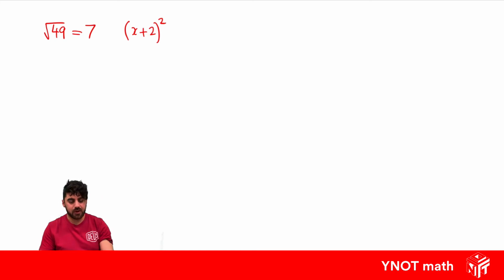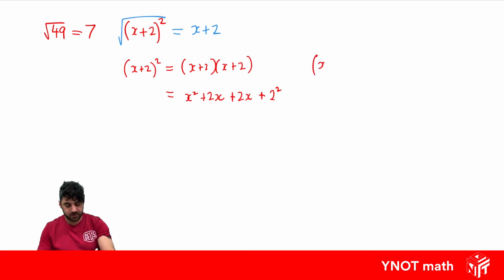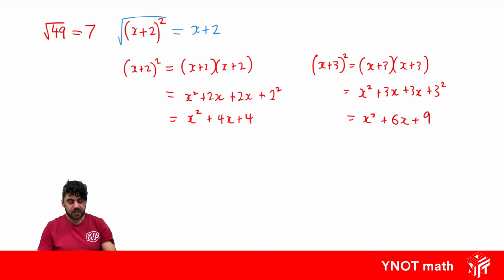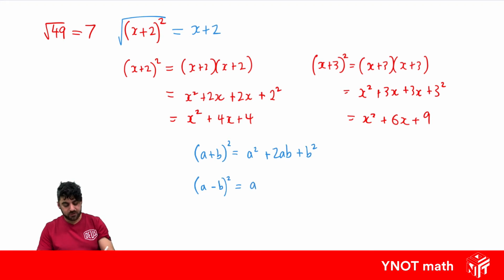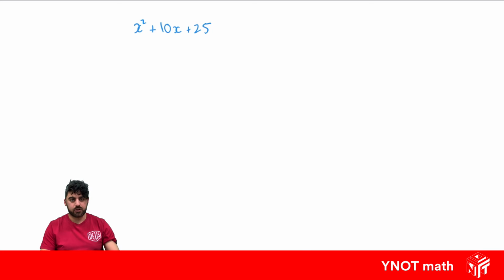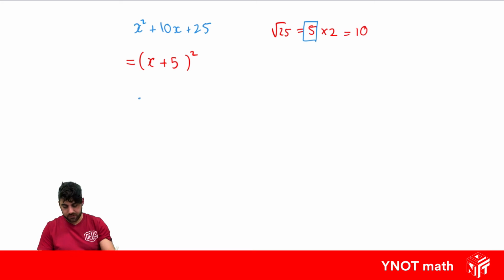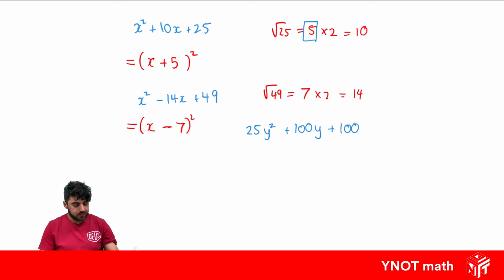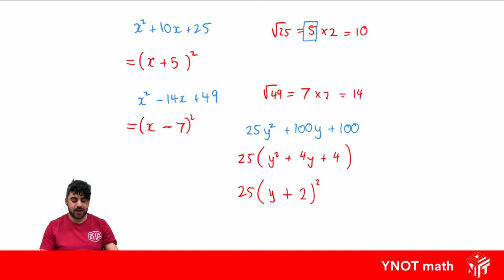Expanding and Factorising Perfect Squares